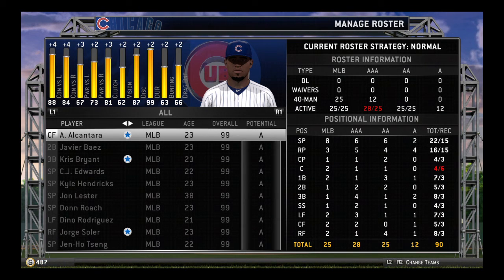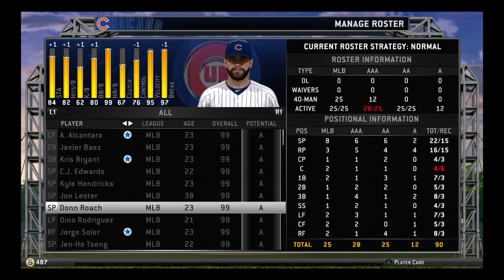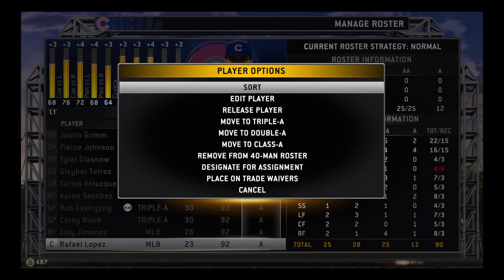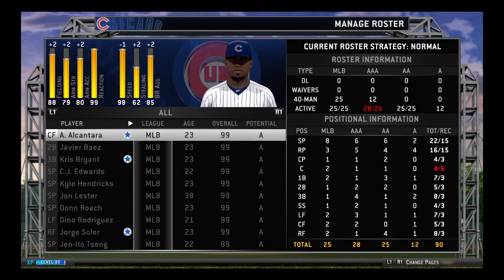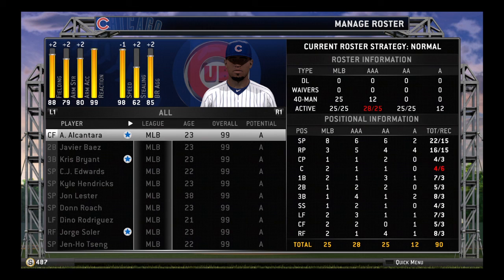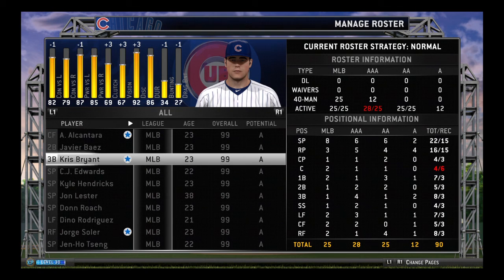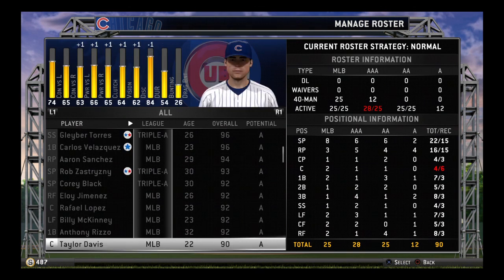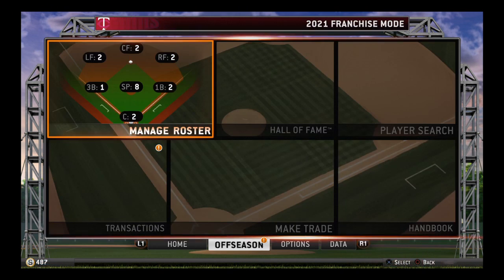MLB® The Show™ Franchise Tip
Tip that works for every Mlb game